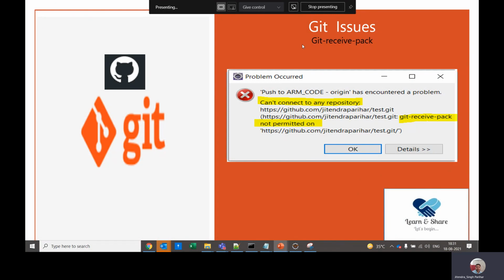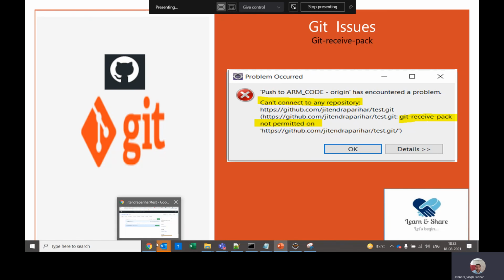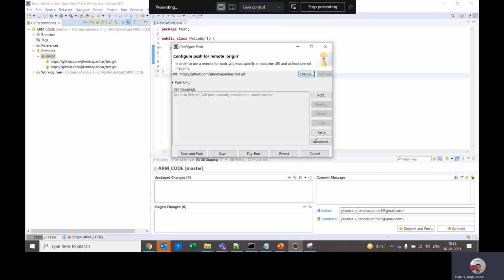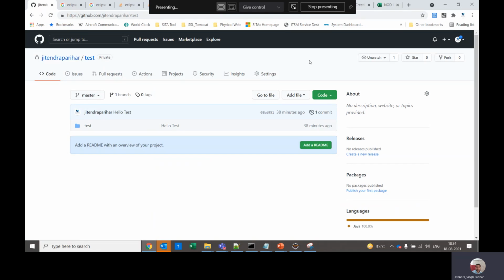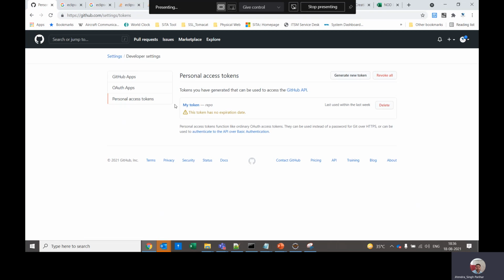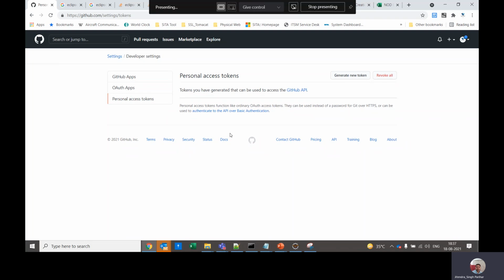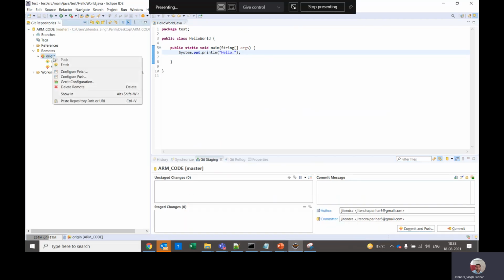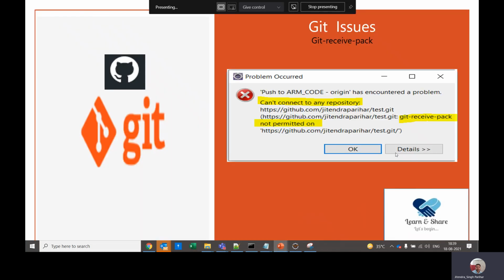git-receive-pack not permitted & Can't connect to any repository WHILE PUSHING CHANGES INTO GITHUB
How to resolve git-receive-pack not permitted issue & Can't connect to any repository: -- This will address issue which is triggered while push changes into GIT PUSH Github Push Issue.
git-receive-pack not permitted eclipse error
# git-receive-pack_not_permitted_In_eclipse
CreatingPersonalAccessTokens (PATs) in Github
Password based authentication not allowed while pushing code in github
eclipse github not authorised